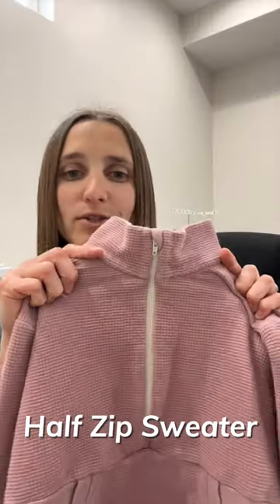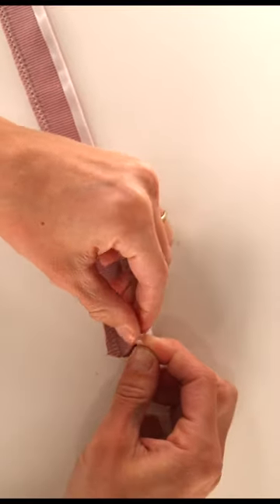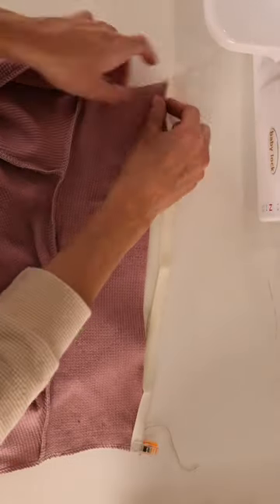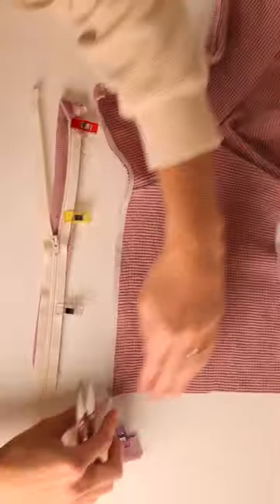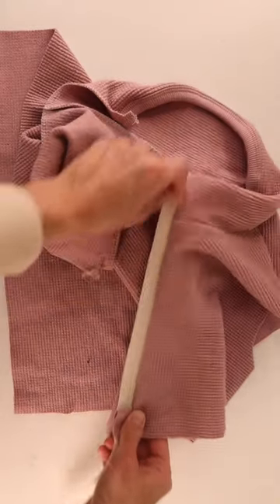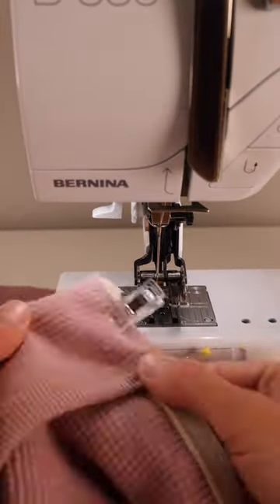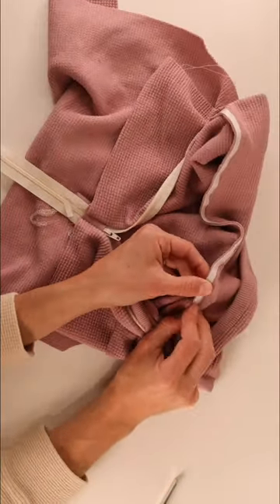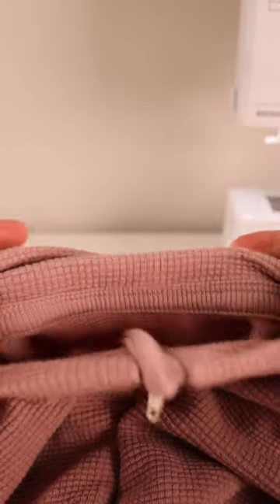Lowland Half Zip Sweater - Zipper and Binding Tips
In this video I go over the "tricky" bits of the Half Zip pattern. It is not a full tutorial but covers the zipper and binding/topstitching the collar or hood seam down. I hope it's helpful for you and would love to hear your feedback in the comments!

This pattern comes in literally ALL sizes!